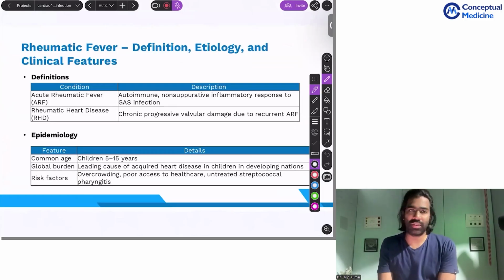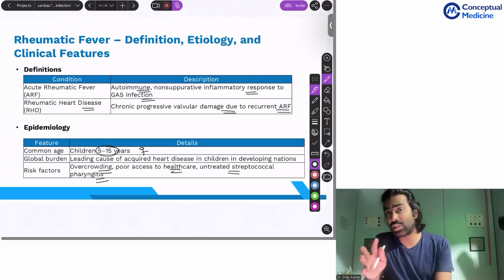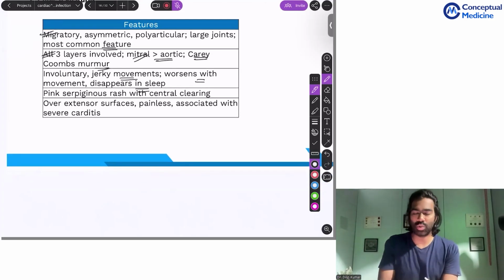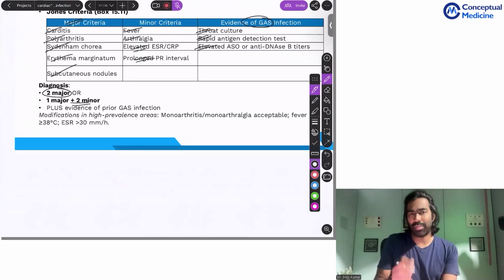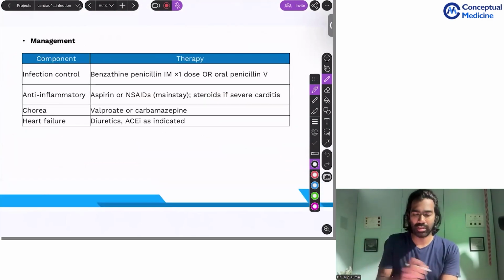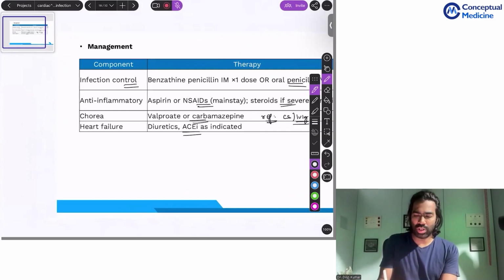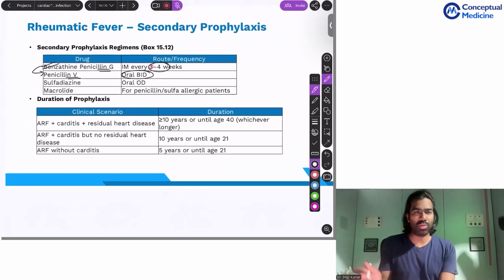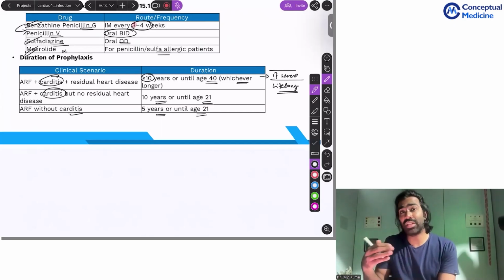Rheumatic Fever | Clinical Clues, Jones Criteria & Prophylaxis |Dr. Dilip kumar | Medicine Residency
Rheumatic fever and rheumatic heart disease are cornerstone topics for every medicine resident. In this high-yield Conceptual Medicine lecture, Dr. Dilip Kumar Explain the pathophysiology, clinical features, diagnosis, and management of acute rheumatic fever and its progression to rheumatic heart disease.

[ dr. dilip kumar, conceptual medicine, conceptual app, medical residency, medical resident, residency program, medical residency programs, econceptual app, endocarditis simplified ]